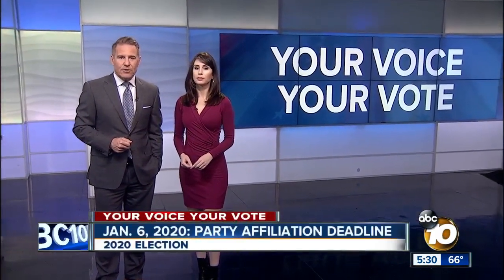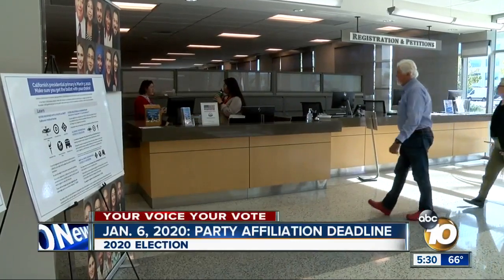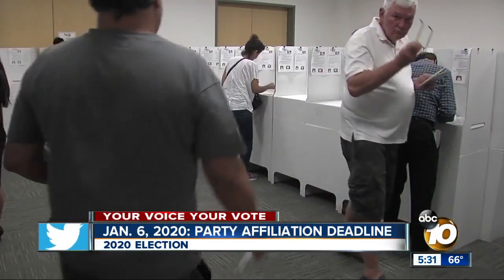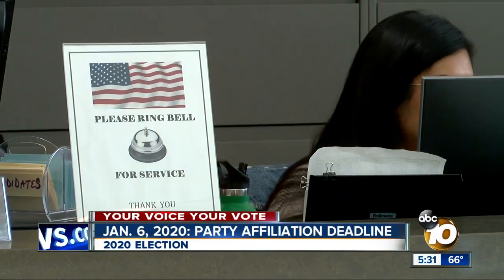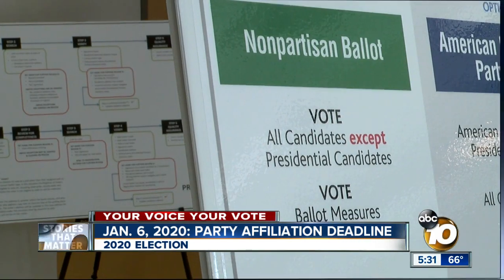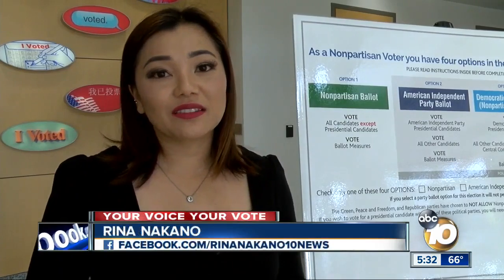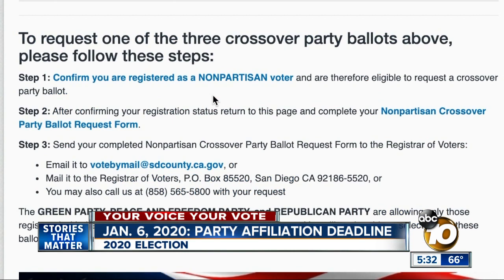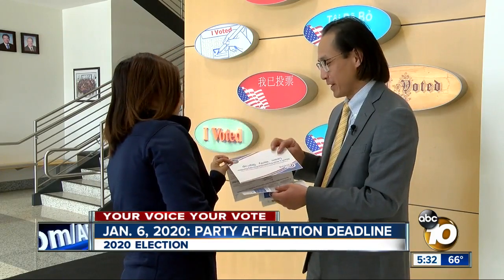Your Voice Your Vote: Party Affiliation Deadline January 6, 2020